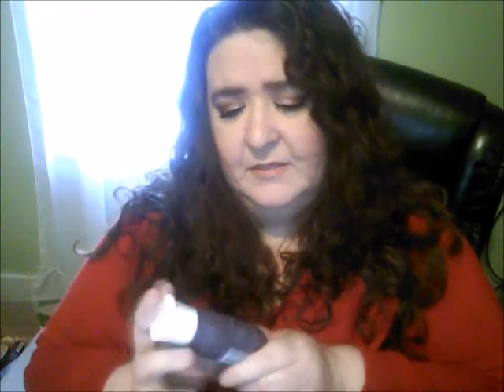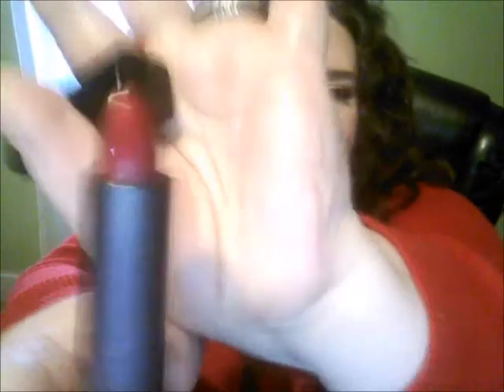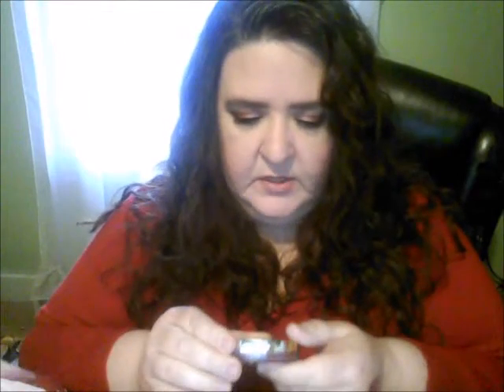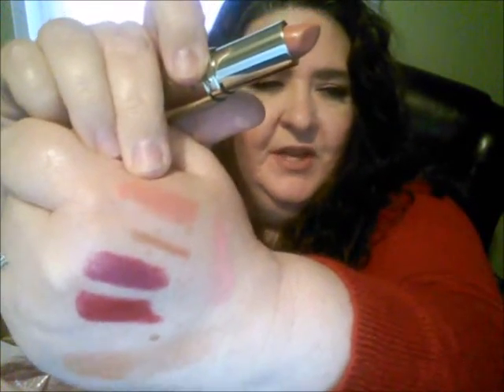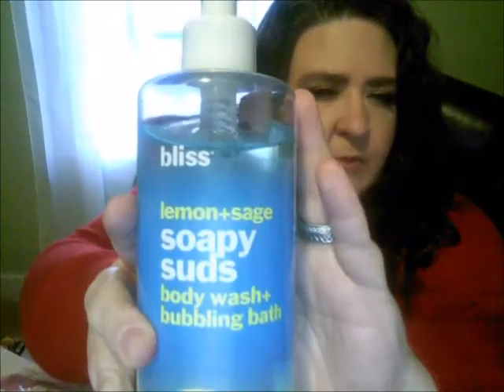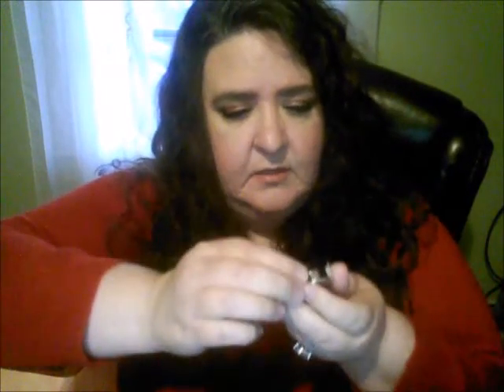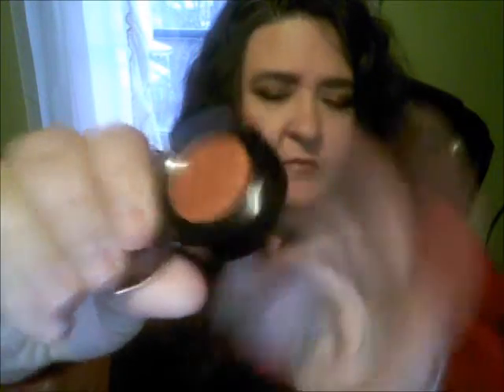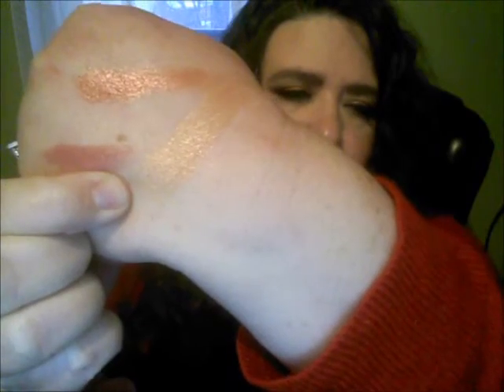Haul Time Sephora, Ulta & More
Hello Beauties!!! Hope everyone had a great New Years!! Sharing some items i purchased within the month of Dec and Jan. Hope you enjoy!!